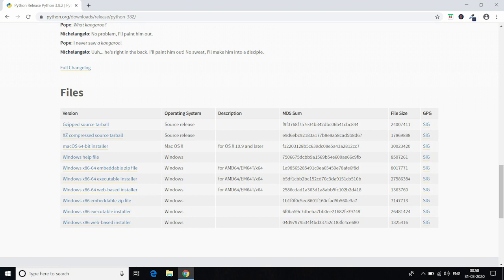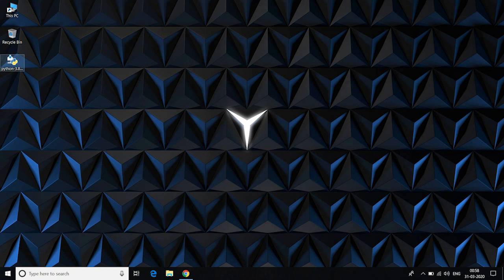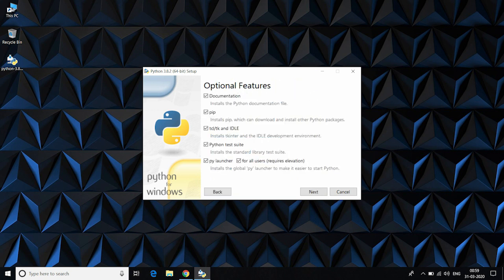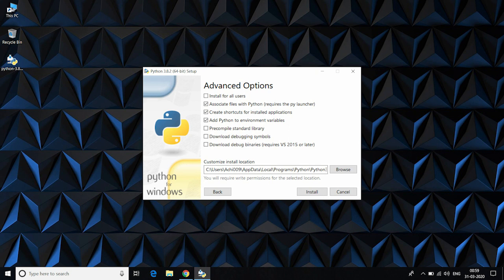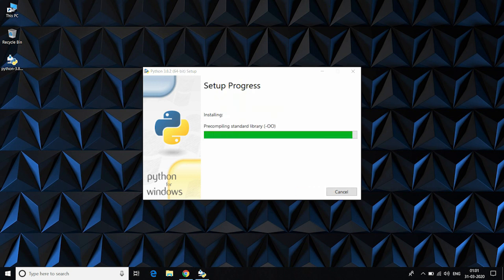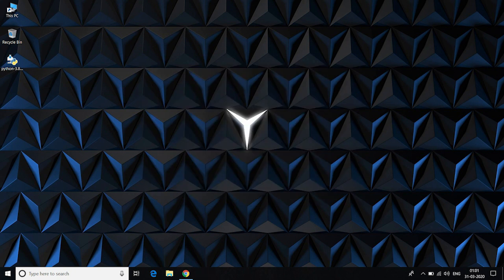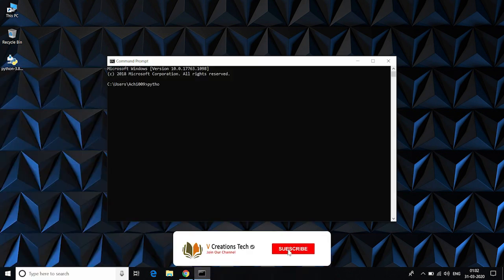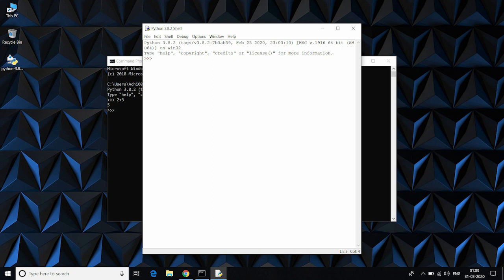How to Install Python on Windows 10/8/7.